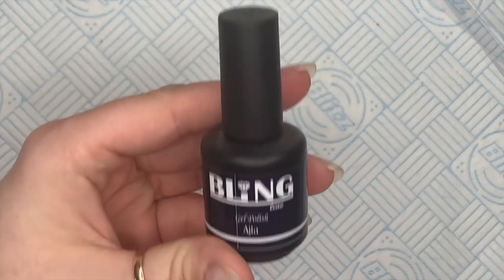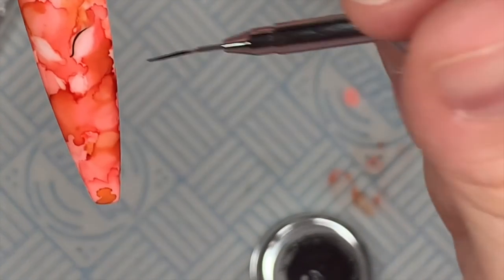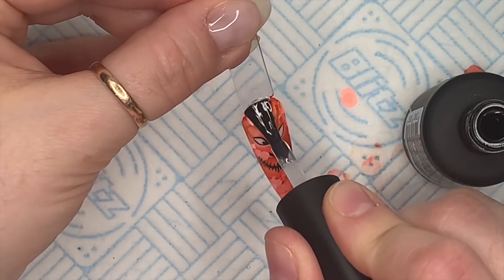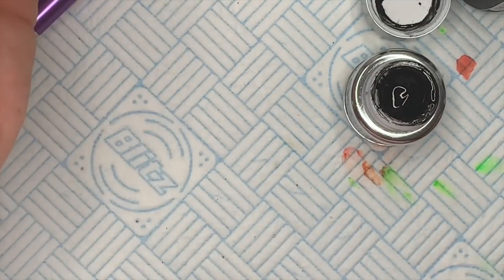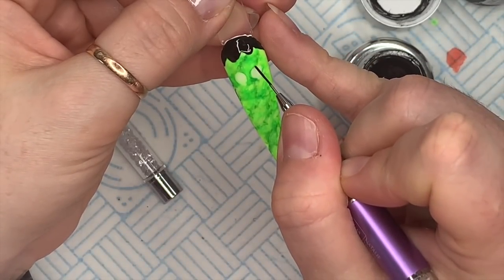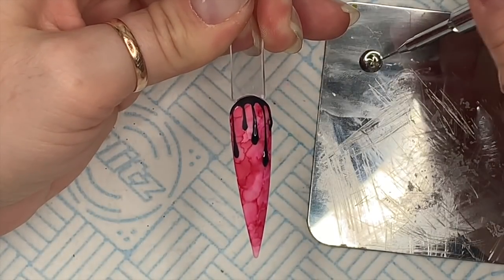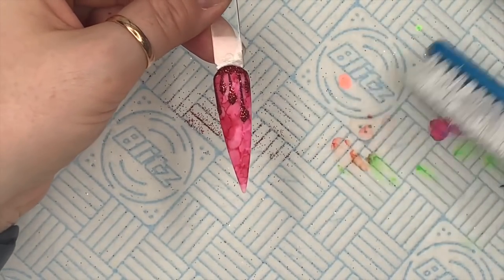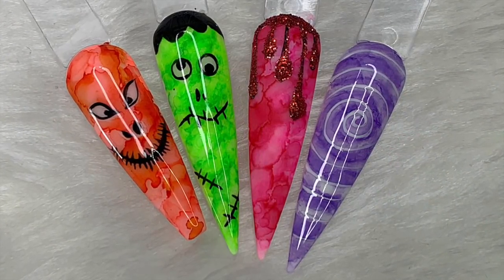Halloween Ink Nail Art Ideas! | Blingline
Hi everyone!

In this video I’ll be creating a set of hard gel nails using BLINGline gel polish, inks and nail sugar glitter!

FACEBOOK GROUPS:
Nail Sugar: